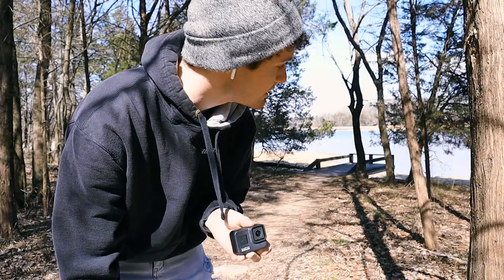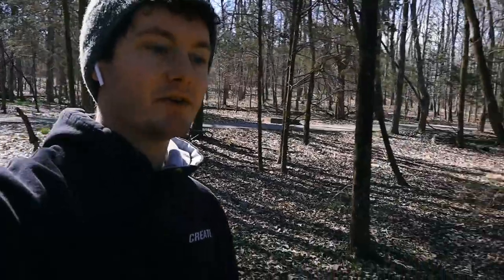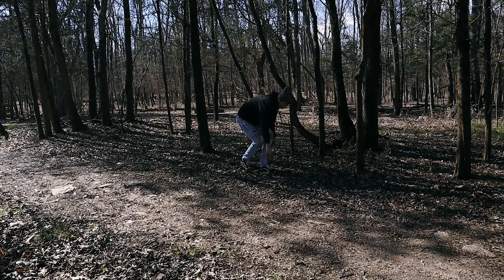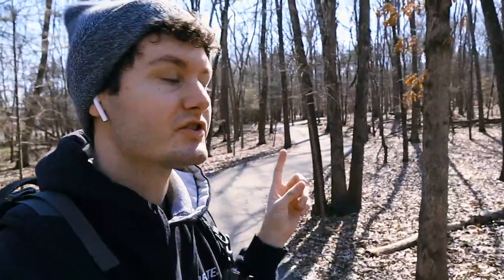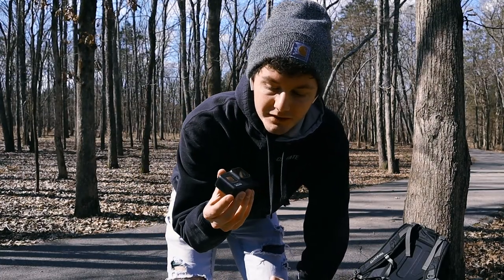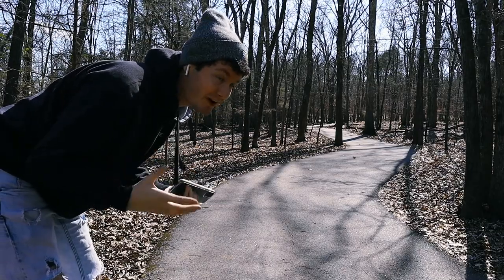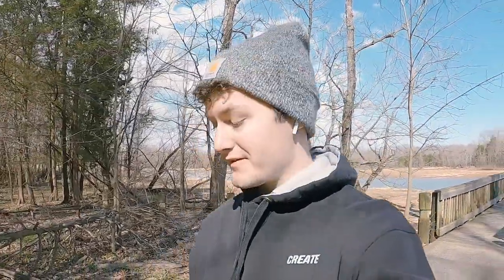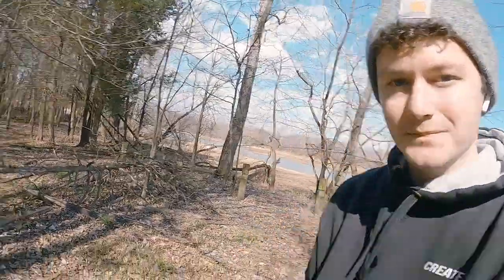GoPro vs iPhone: Which One is BETTER?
Today I put the GoPro and iPhone to the test on this head on head battle between the two!

I am using the GoPro Hero 8 and the iPhone 11 Pro Max to test which is the better camera!

 -My Gear-
Canon 5D IV
Canon 17-40mm
Rode VideoMicro
Canon G7X mii
iPhone 11 Pro Max